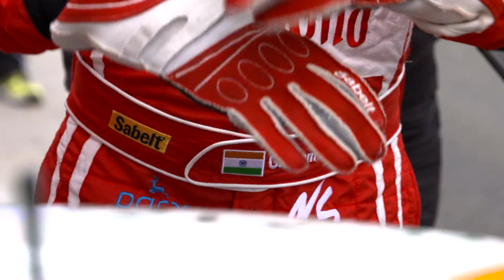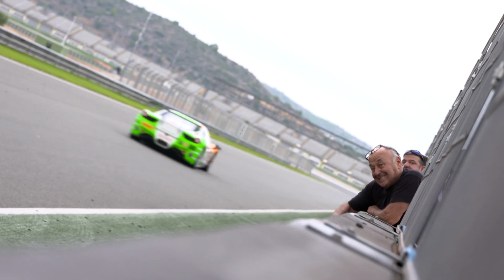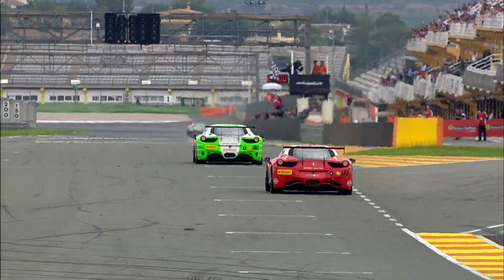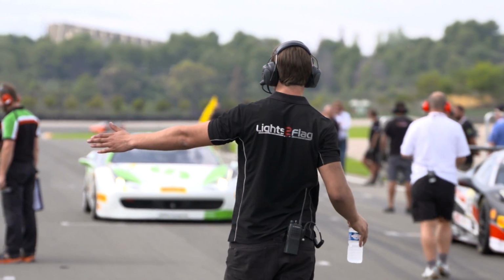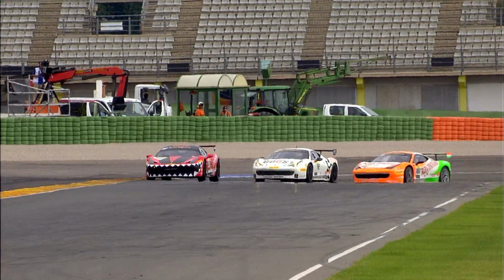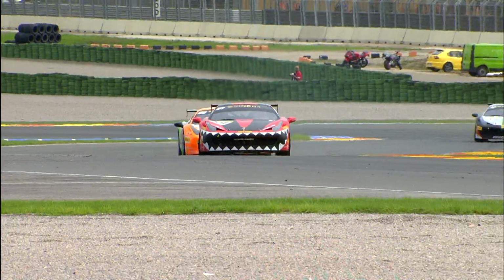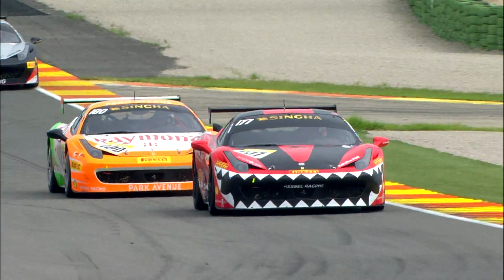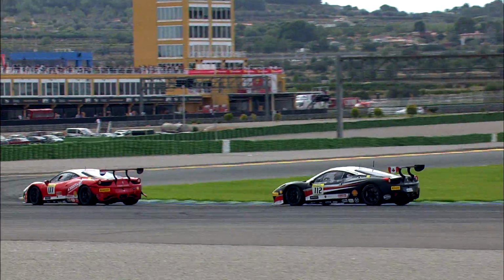[Team GHS] - Ferrari Challenge 2015 | Round 6 - Ricardo Tormo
Once again, today the Coppa Shell provided non-stop upsets and excitement. At the start, Fons Scheltema, on pole, allowed Erich Prinoth (Ineco-MP) to squeeze ahead of everyone and get away. Scheltema himself helped out the South Tyrol driver by blocking the Kessel Racing teammates, Jacques Duyver and Gautam Singhania. On the sixth lap, Eric Cheung (AF Corse) challenged Christian Kinch (Lueg Sportivo) for fifth place, but spun out of control. Shortly after, Duyver started pressuring Scheltema, who made a mistake coming out of a turn on the 12th lap, allowing the Belgian driver to overtake him. Attacking the Shark then became the business of Singhania, who made contact with the Dutch driver more than once without being able to overtake him. Shortly after, there was an unforeseeable upset: Prinoth, ahead by almost ten seconds, experienced problems to a wheel which forced him to withdraw, giving way to Duyver himself. Singhania was able to overtake Scheltema with a determined move on lap 18 and the racers finished in this order as Rick Lovat vainly challenged his teammate Scheltema for third place. Manuela Gostner had a very good race coming home fifth. In the standings, Duyver gets away, but is not yet mathematically champion. His nearest challenger is now Singhania, 40 points behind. Prinoth lags by 43 points but is still leading the Coppa Gentlemen standings.
Audio provided by Togethia Media Services EDM District Partner

Filmed - Tim Fare-Matthews, Peter Farrow, Rajeev Virani
Edited - Tim F.Matthews
Directed and Produced - Tim F.Matthews, Rajeev Virani, Pete Farrow, Nicholas A. Janitsary